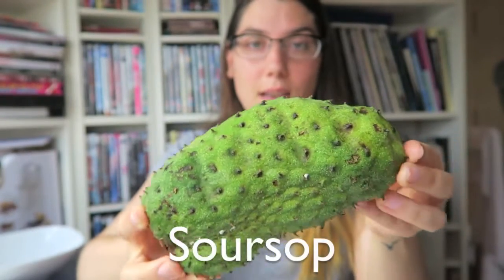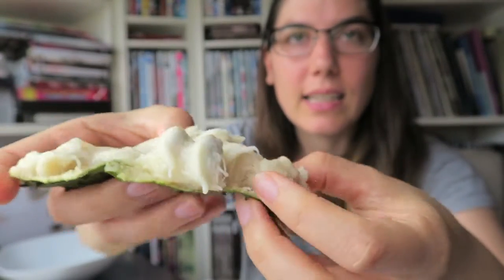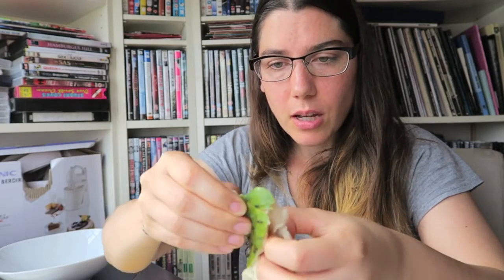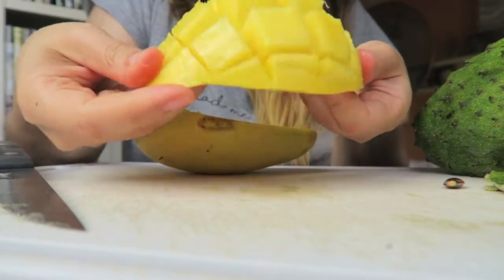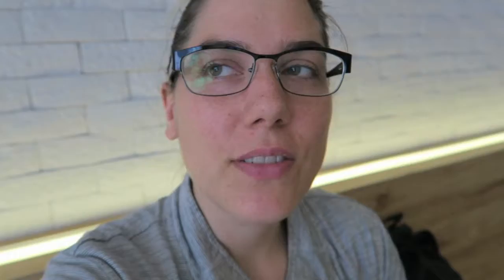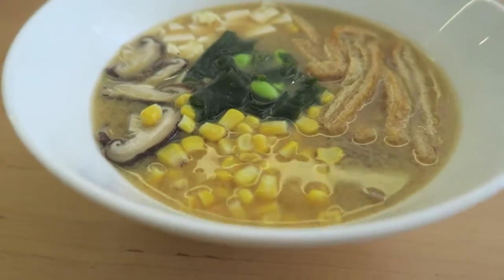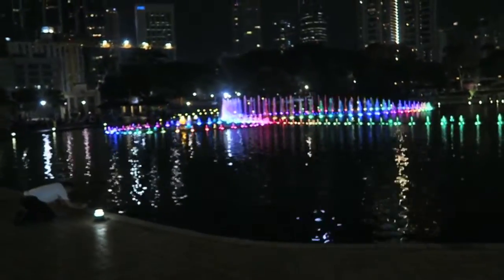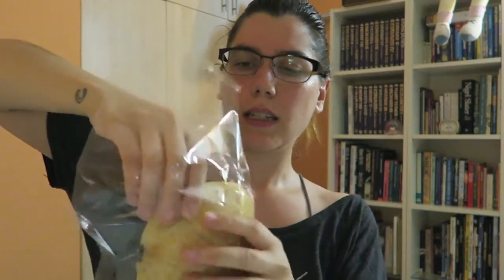WHAT I ATE IN A DAY (VEGAN) IN MALAYSIA Ep 1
- WHAT I ATE IN A DAY while in Kuala Lumpur, Malaysia!

Welcome to my first go at a 'what I ate in a day' video. Weeee!

Breakfast fruits:
Soursop
Chokonan mango

Restaurants featured:
LN Fortunate Coffee
RGB Coffee & Bean Hive
Simple Life Vegetarian (inside the KLCC mall, 2nd level)

MY BOOKS:
Will Travel for Vegan Food memoir
How to Launch & Promote Your First Book on a $0 Budget